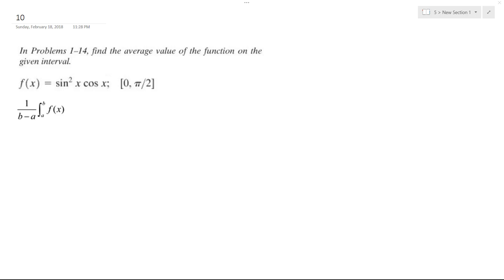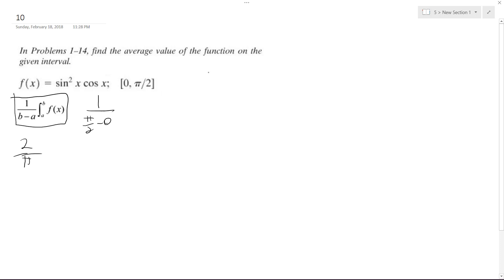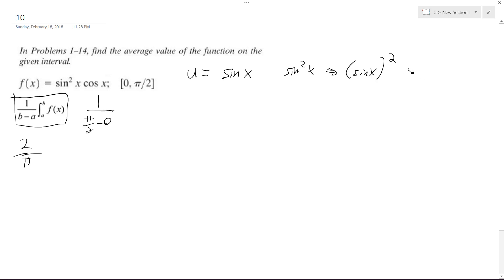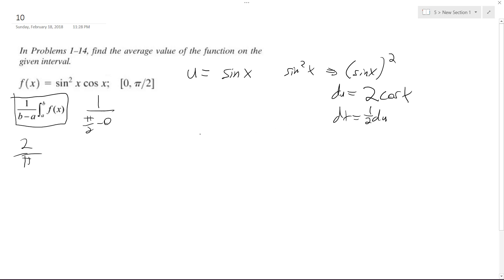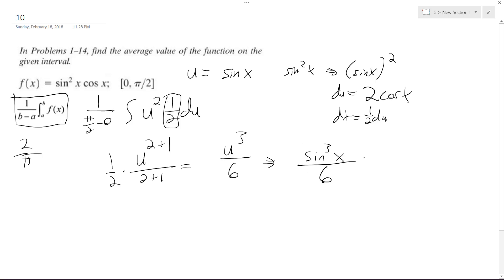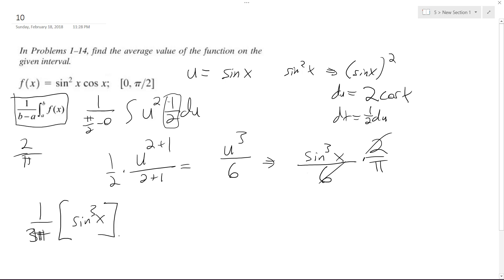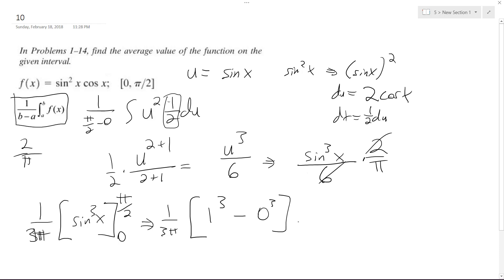Find the average value of the function f(x) = sin^2(x) cos x; [0,pi/2]